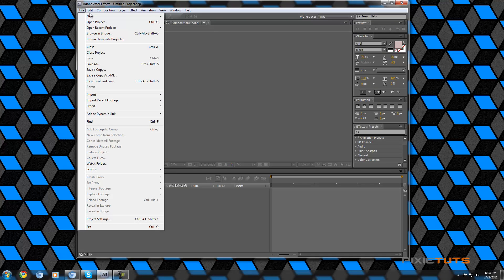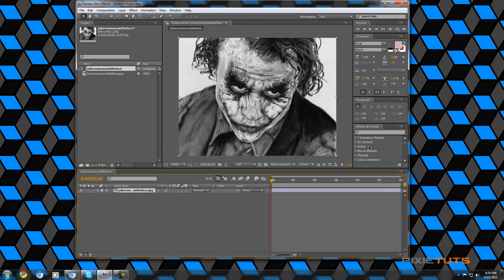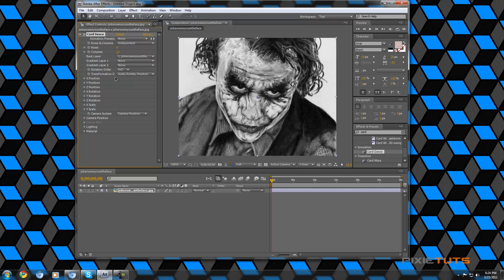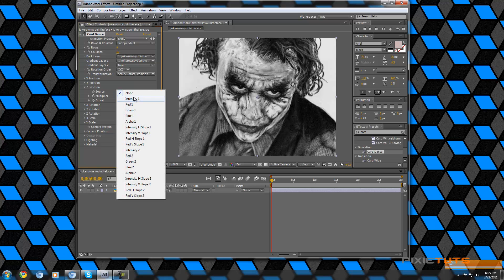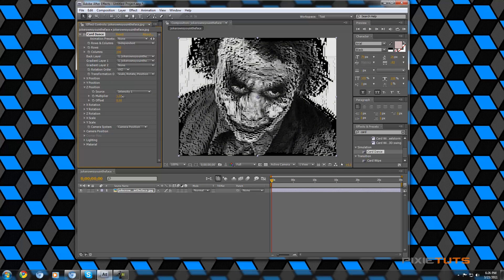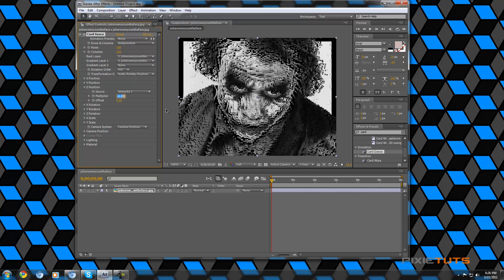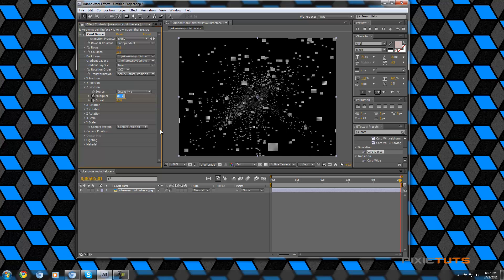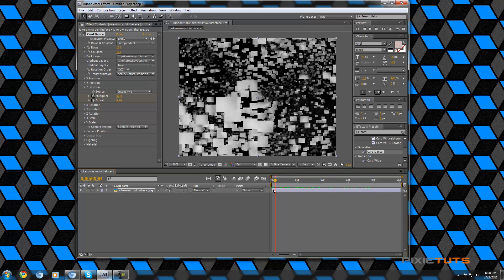3D Paper Effect in After Effects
This is the tutorial that goes with the amazing 3D Joker Paper Effect, which baffled many (atleast my pet fish).